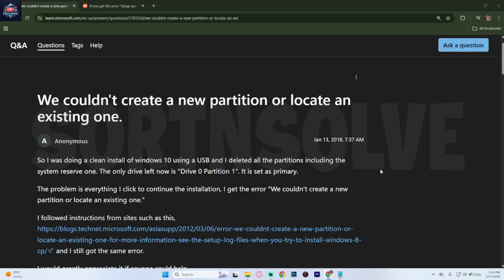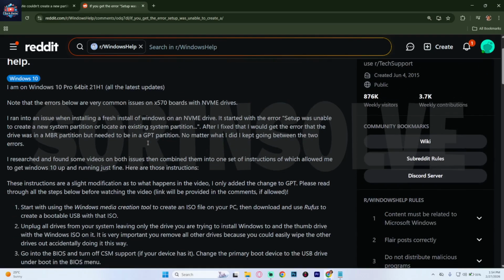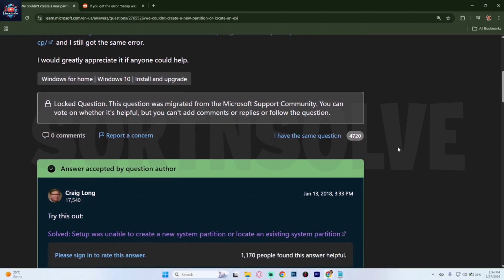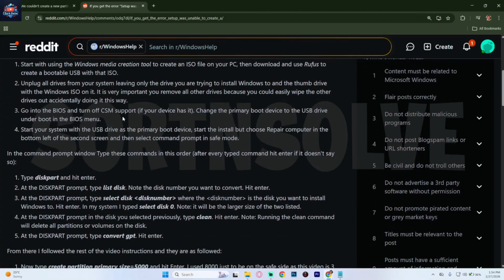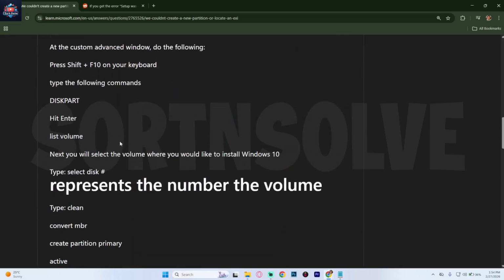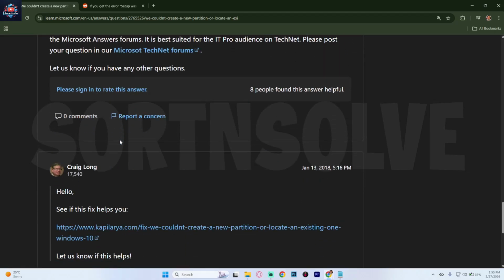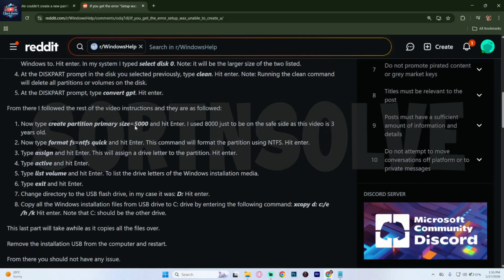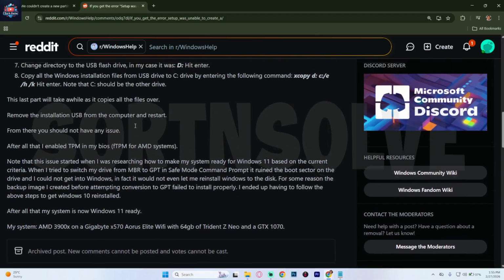How to Fix Setup was Unable to Create A New Partition or Locate an Existing One - Step by Step Guide